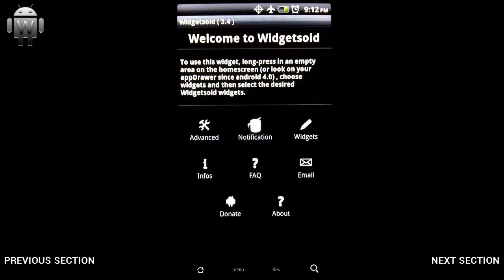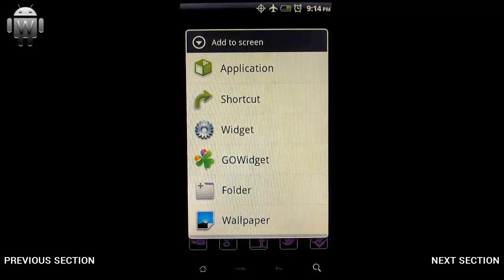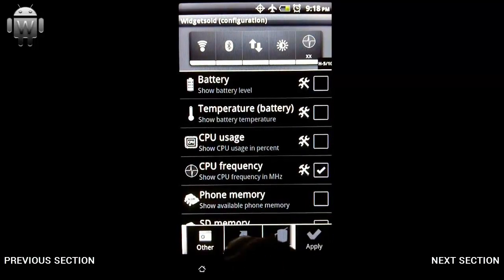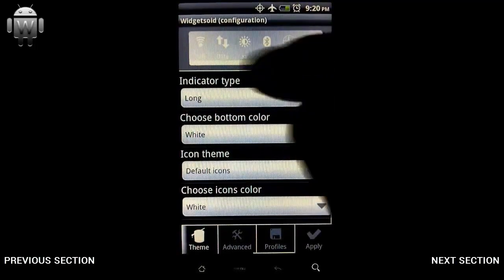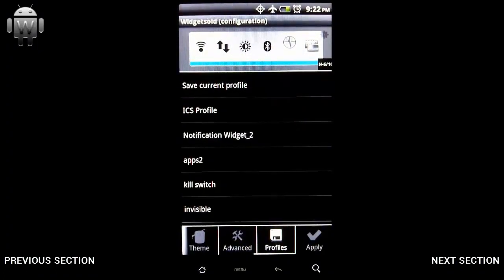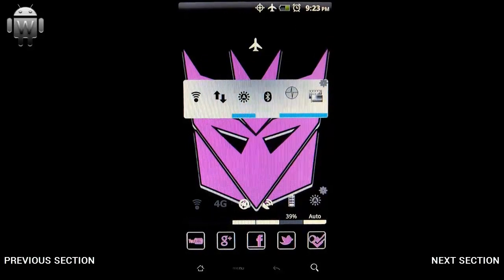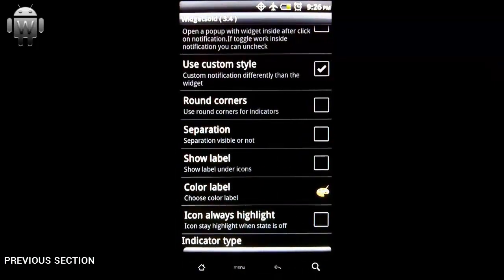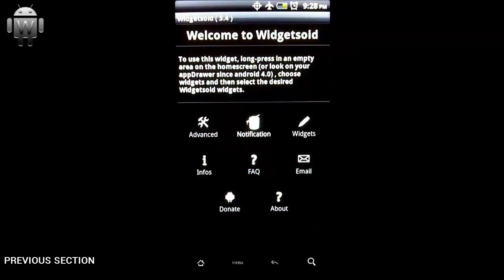Widgetsoid Tutorial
Widgetsoid allows for the creation of homescreen widgets that can be customized to include everything from settings toggles, app shortcuts, and contact shortcuts.  Widgetsoid has a lot of functionality and this tutorial is aimed at simplifying the process of creating some awesome and useful custom widgets for your Android device.